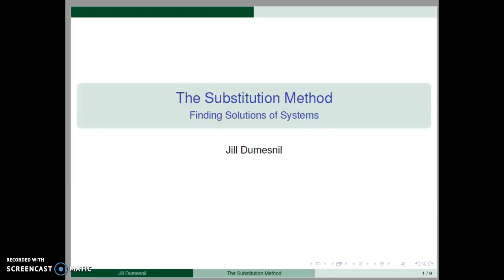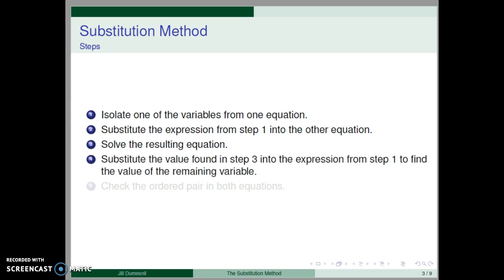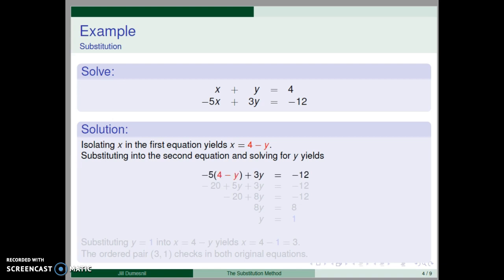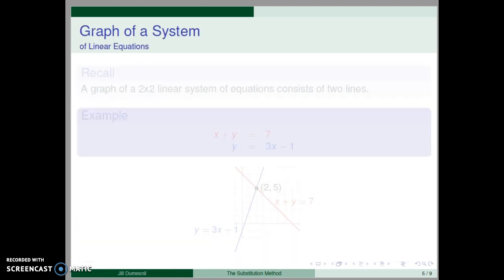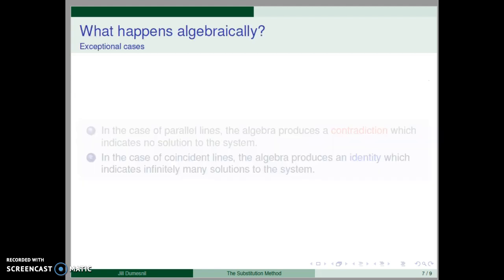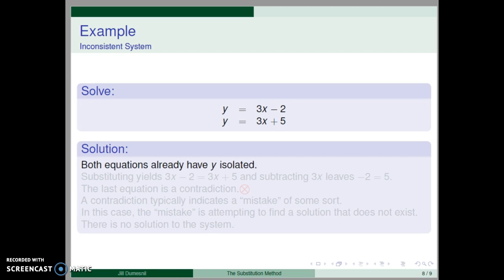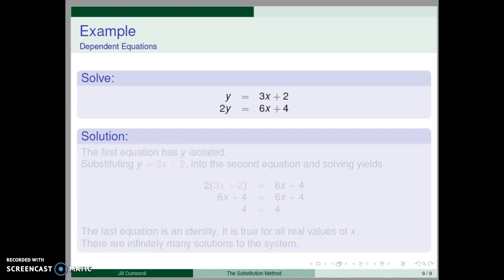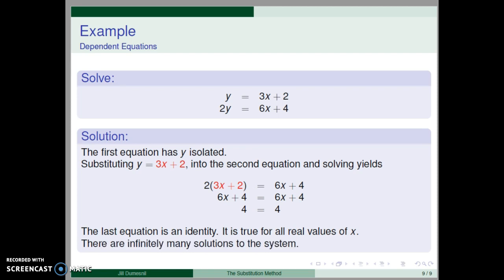Substitution Method for Solving Systems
We discuss and illustrate the Substitution method for solving systems of equations.